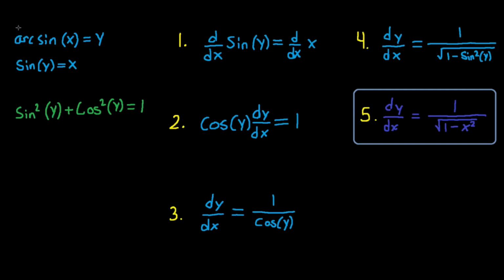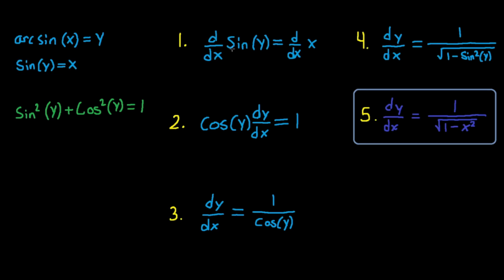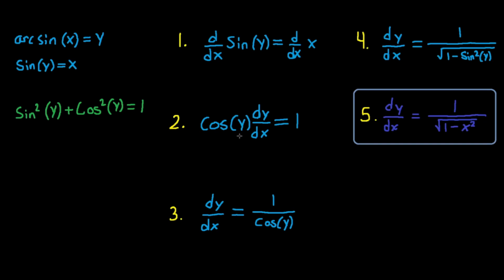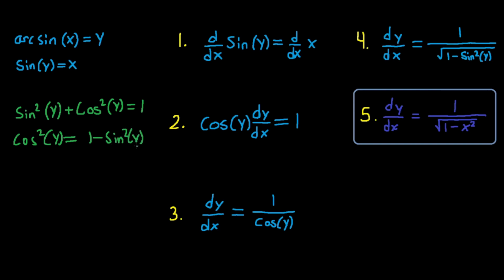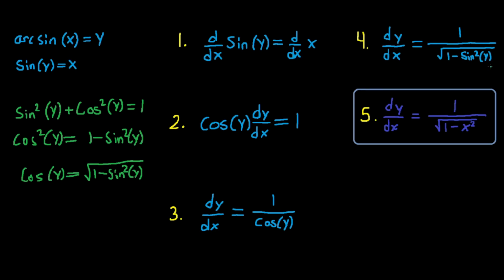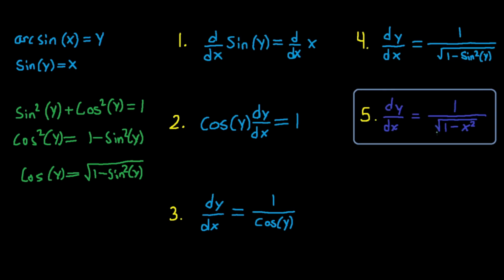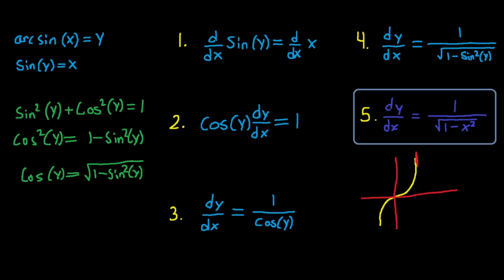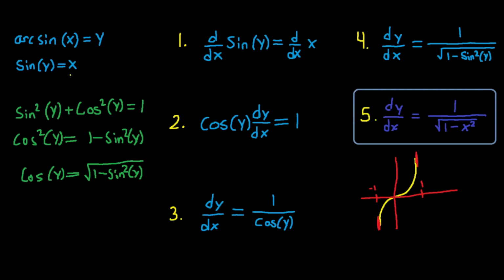Derivative of arcsin(x)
Learn how to take the derivative of the arcsin(x) function.